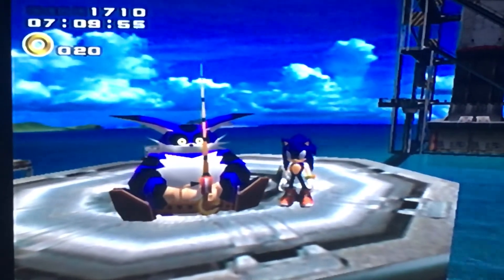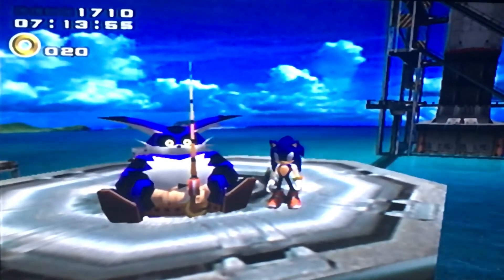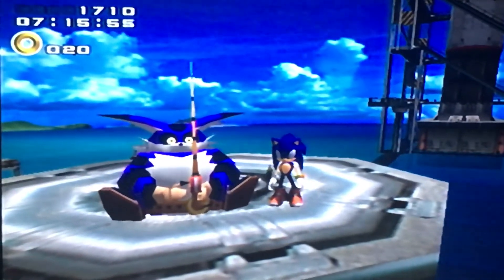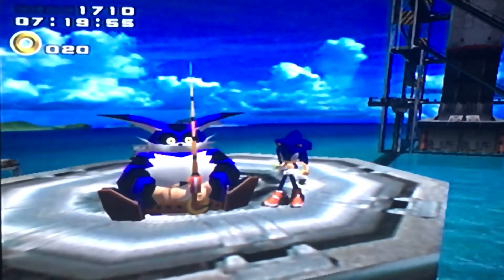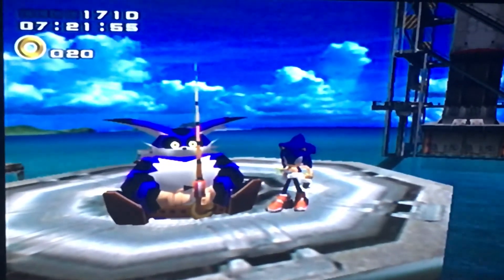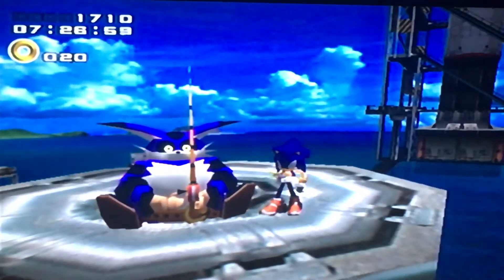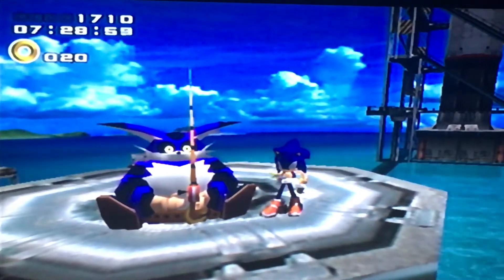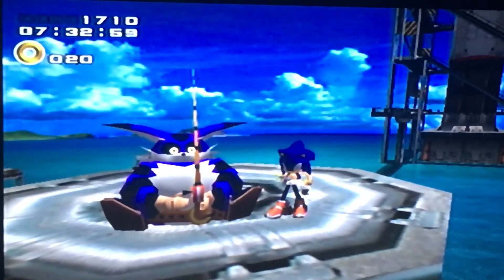Metal Harbor Big the Cat Cameo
I didn’t get a chance to show this on my Big The Cat Cameos video.